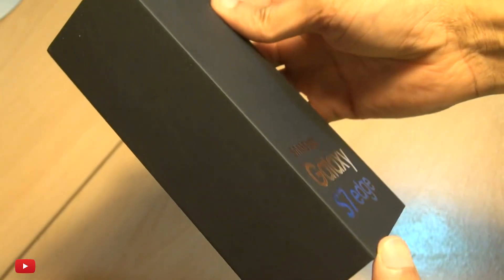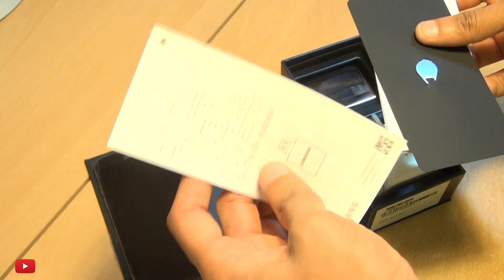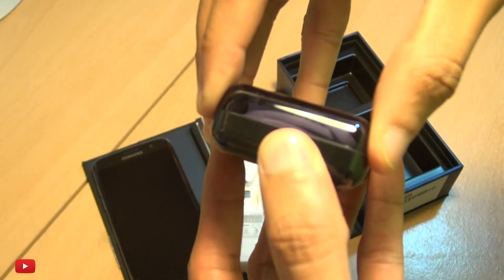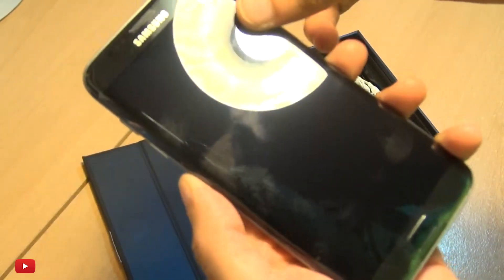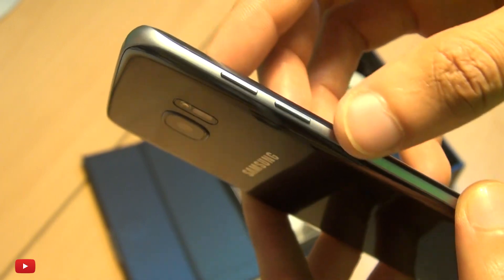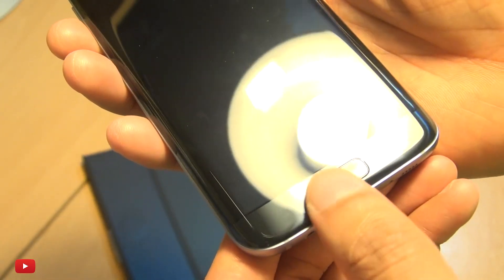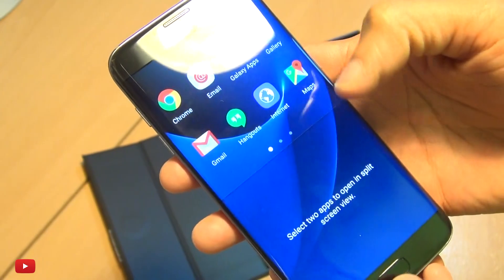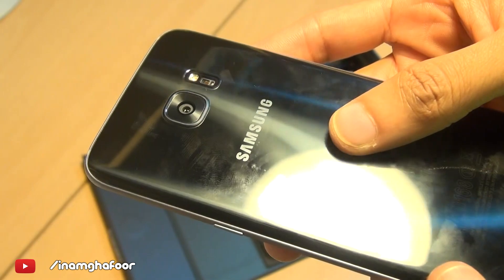Samsung Galaxy S7 Edge Unboxing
Unboxing the New Samsung Galaxy S7 Edge, first impressions do you like it?